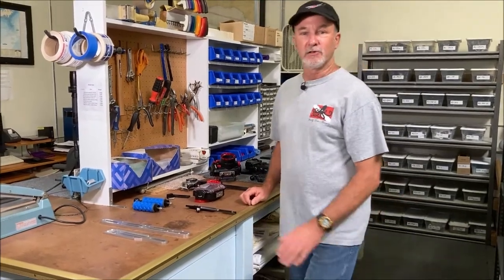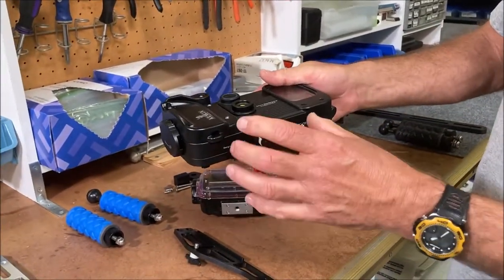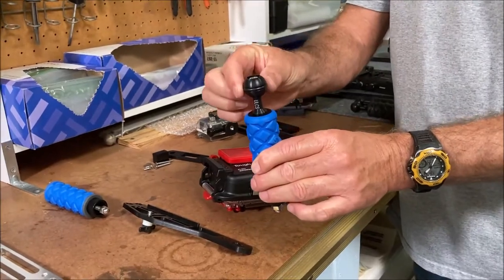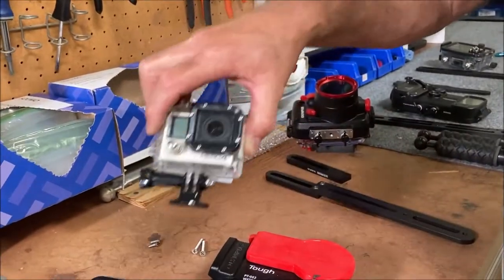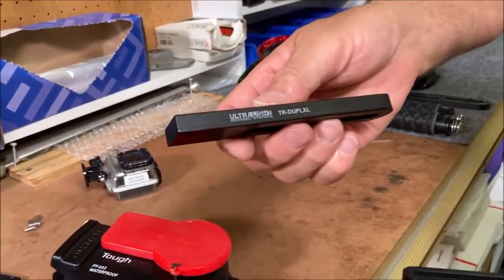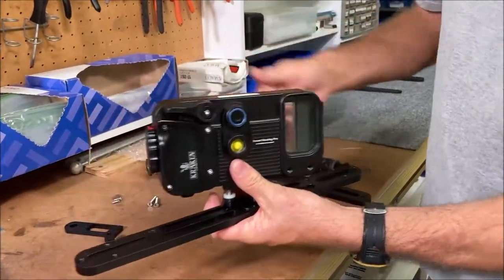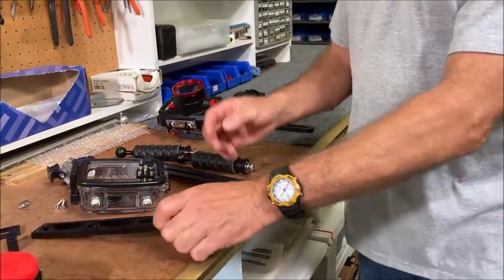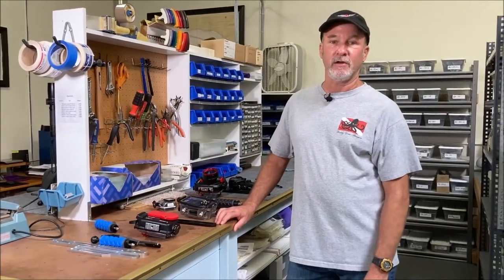Ultralight Camera Solutions: Things To Consider When Purchasing Camera Trays & Extensions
In this informative and engaging presentation, we aim to demystify the intricacies surrounding these indispensable camera accessories. Whether you're a seasoned professional or a budding enthusiast, understanding the differences between our 5 camera trays and 3 extensions will help you take your photography and videography to the next level.

Throughout this video, we meticulously dissect the various Ultralight camera trays and extensions, unraveling their unique features and functionalities. By doing so, we shed light on which tray might be the optimal choice for your specific camera housing, providing insightful explanations along the way. Our comprehensive analysis considers factors such as weight distribution, stability, and ease of handling, enabling you to make an informed decision when selecting the perfect tray to suit your needs.

Join us as we embark on a visual journey, showcasing the practical applications and benefits of each camera tray and extension. Our in-depth demonstrations highlight how these accessories seamlessly integrate with different camera setups, enhancing maneuverability and control. From lightweight mirrorless systems to robust DSLRs, we leave no stone unturned, ensuring that every camera housing is given the attention it deserves.

Whether you're seeking improved stability during underwater shoots or a more comfortable grip for long hours of capturing action-packed footage, our video equips you with the knowledge to make an educated choice. By the end of this presentation, you'll have a clear understanding of the nuances that set each Ultralight camera tray and extension apart, empowering you to optimize your equipment and unleash your creative potential. So grab your popcorn, sit back, and let us guide you through this enlightening exploration of Ultralight camera trays and extensions!

ultralight camera trays, ultralight camera extensions, camera support systems, cinema camera extensions